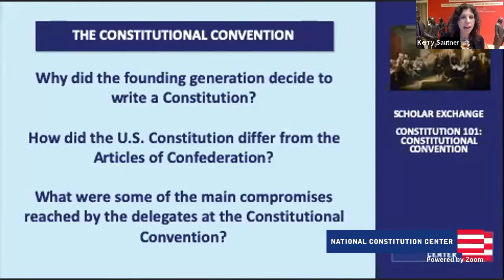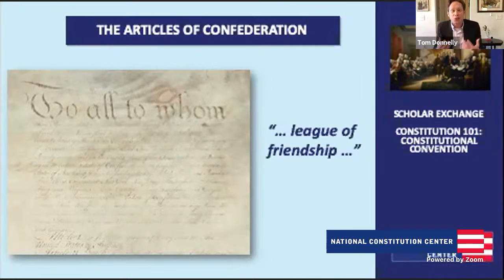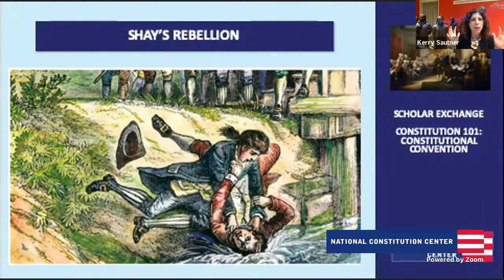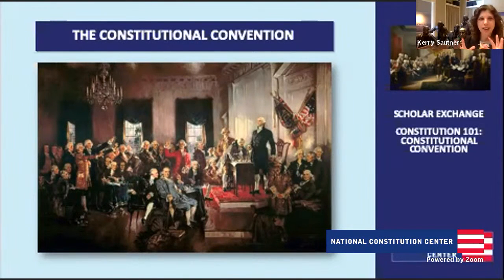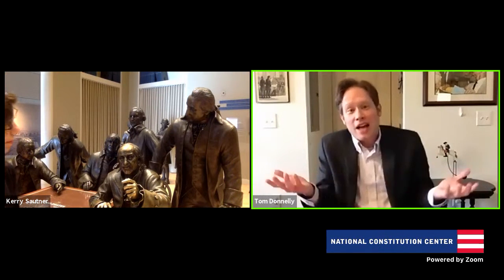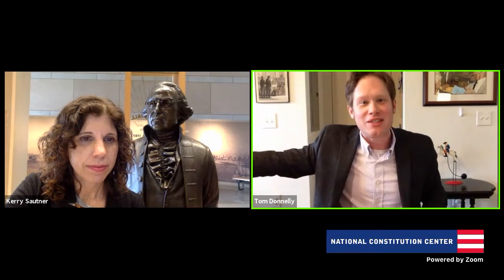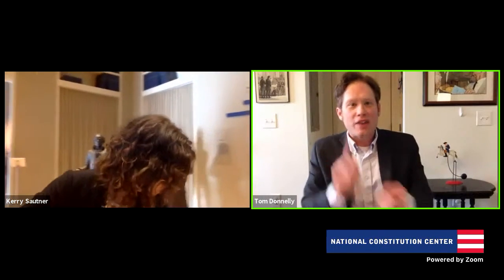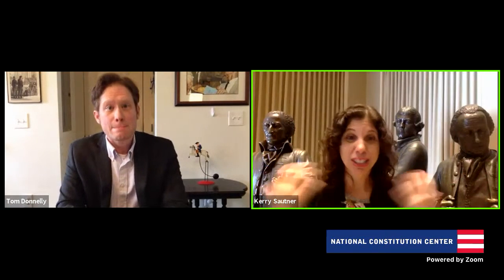Scholar Exchange: Constitution 101: The Constitutional Convention (Middle School Level)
Hosted in the Center's iconic Signer's Hall, Chief Learning Officer Kerry Sautner and Senior Fellow for Constitutional Studies Thomas Donnelly examine the issues and events that led to the Constitutional Convention in Philadelphia in the summer of 1787, including the weakness of the Articles of Confederation, Shay’s Rebellion, and the growing need for a new national government. Students also explore the Convention, and its major turning points and compromises—including the Connecticut Compromise, the Electoral College, the Three-Fifths Compromise, and the Slave Trade Clause.